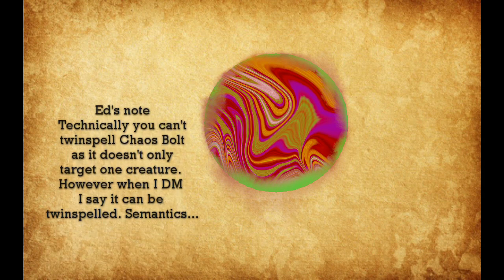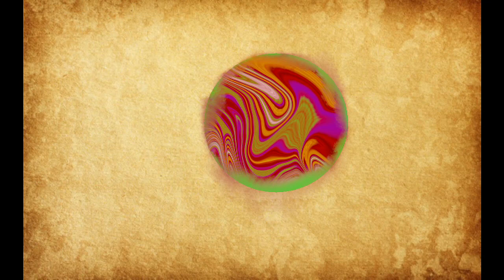Chaos Bolt VS Chromatic Orb. Comparing Spells in D&D 5E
I edited this whilst hungover in 1 hour, I'm so sorry the quality is low but had to get it out there.